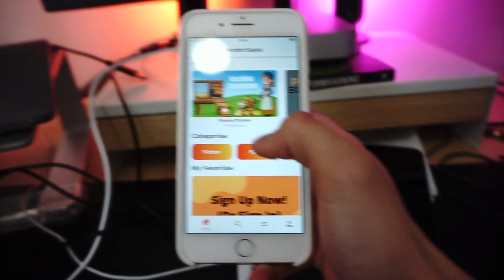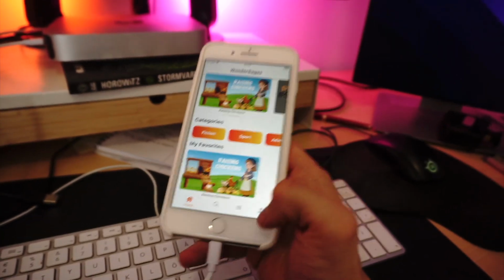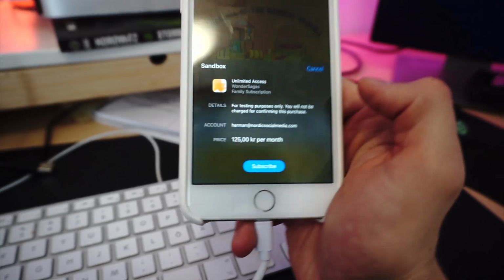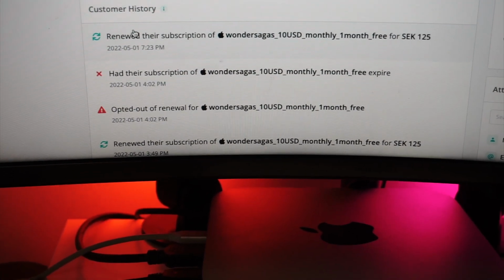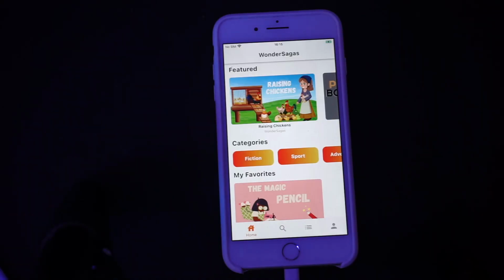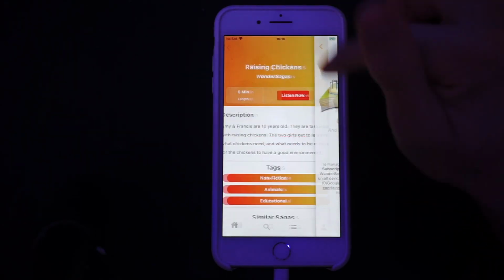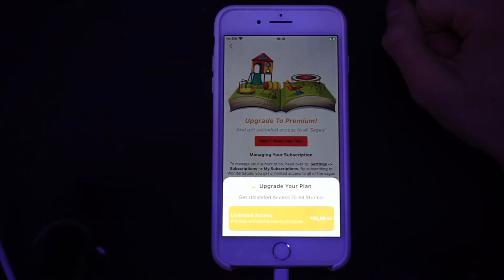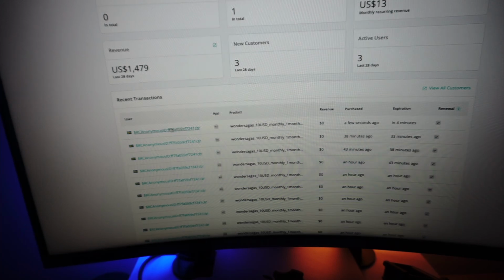Adding Payments to my Flutter App! | Starting a Startup Ep. 47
Adding App Payment Functionality

In this video we add payment functionality to our app so that we can charge for subscriptions.